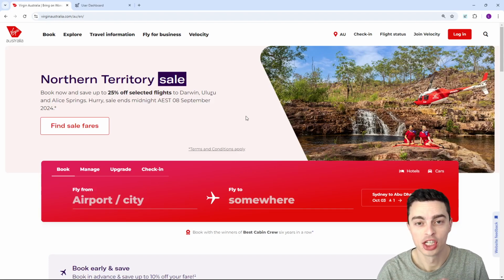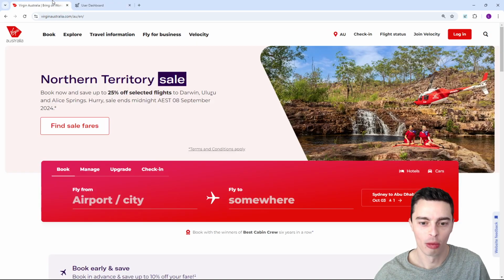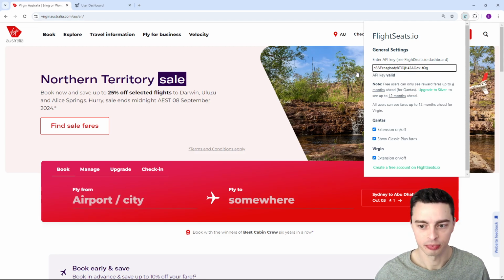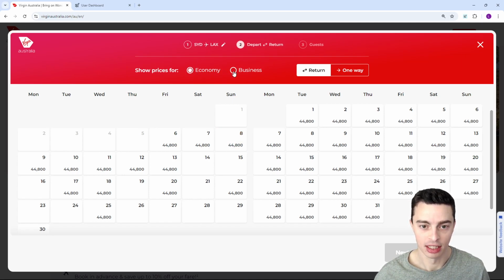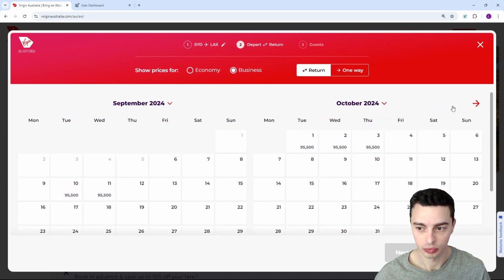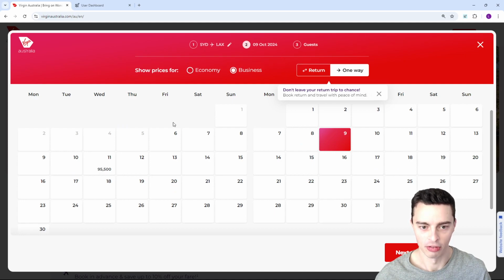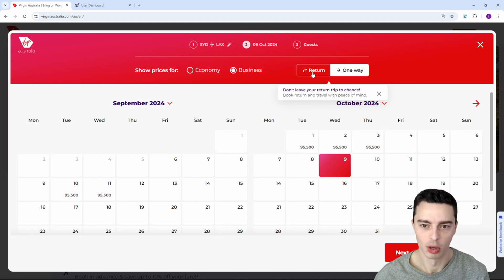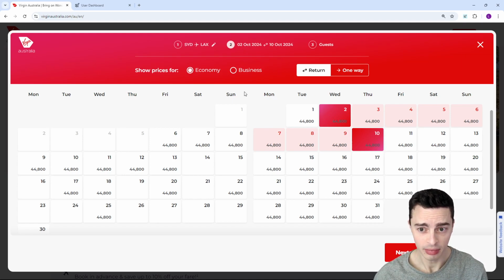Virgin Velocity Chrome Extension - Reward Seat Finder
Having trouble finding reward flights for the Velocity frequent flyer program? Use this Chrome extension to find them easily without leaving the Virgin website!

Let me know what you think of it!